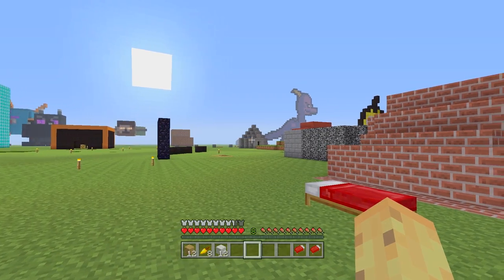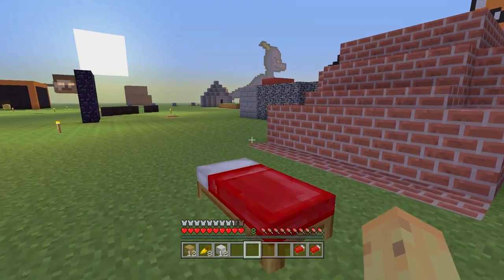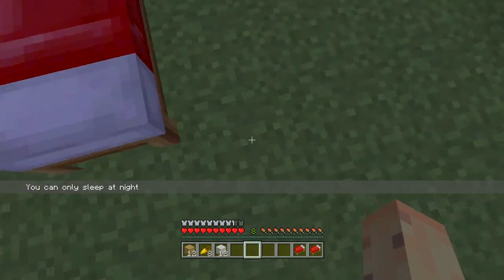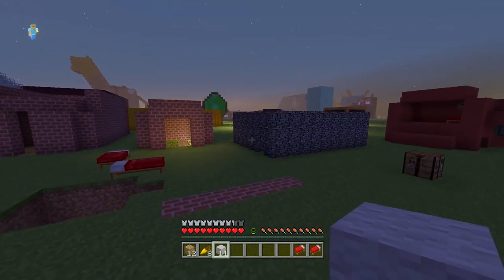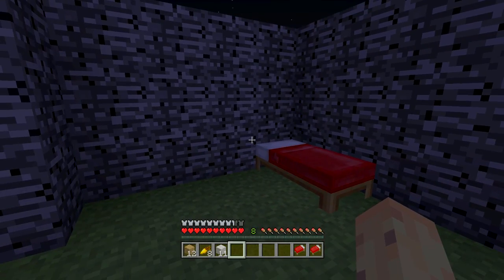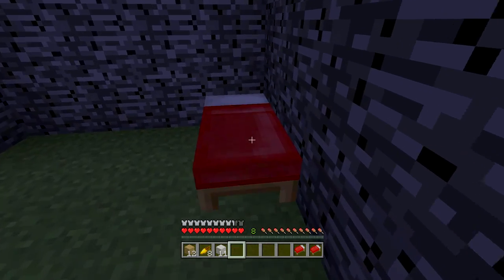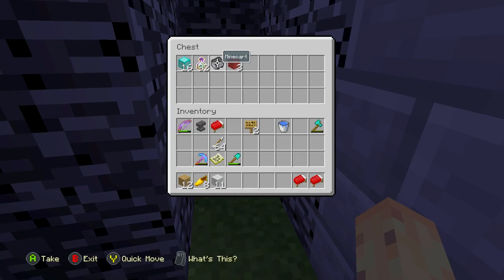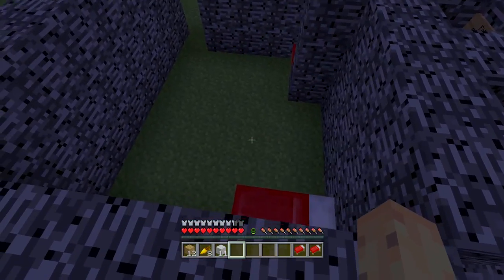Minecraft Xbox 360 / PS3 5 Secret Bed Uses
Secret uses for the bed block in Minecraft Xbox 360, Minecraft Xbox One as well as Minecraft PS3 and Minecraft PS4 (and PS Vita of course)